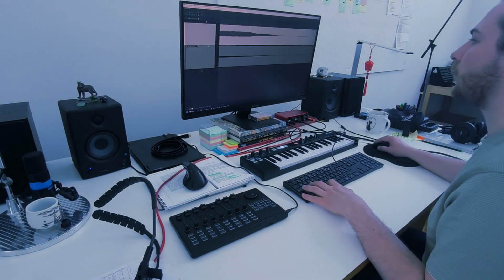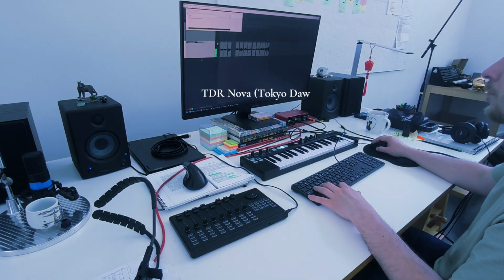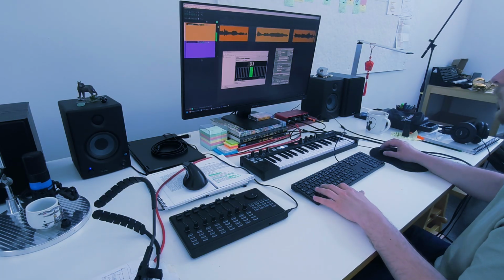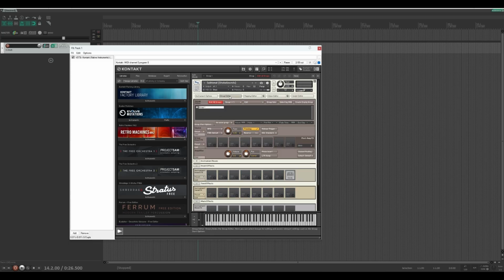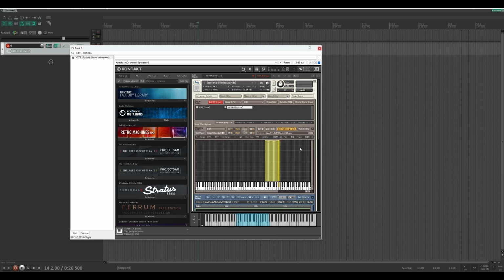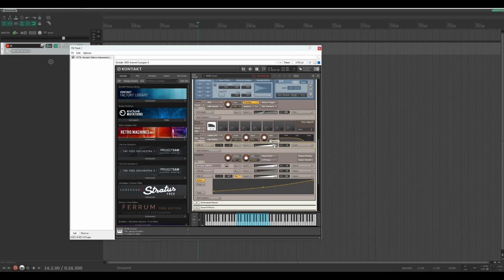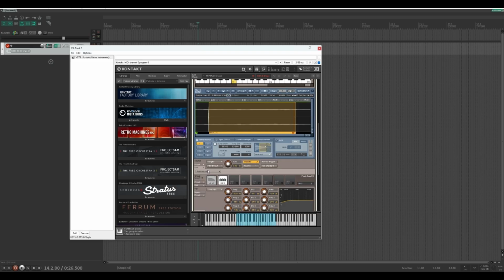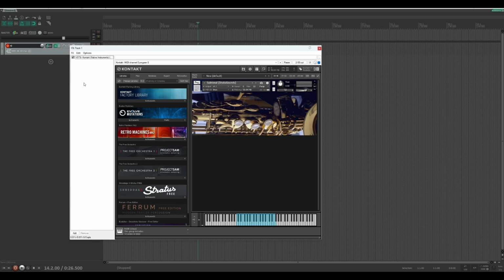Subtonal - Breathy Saxophone Sampling in Kontakt